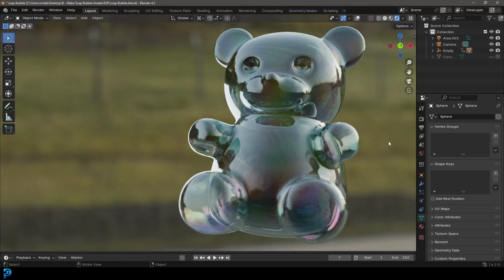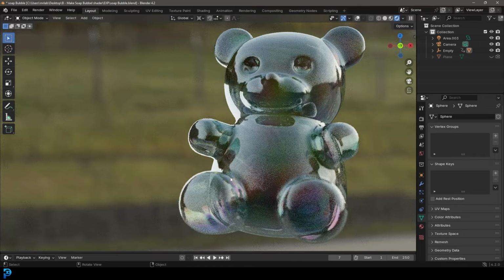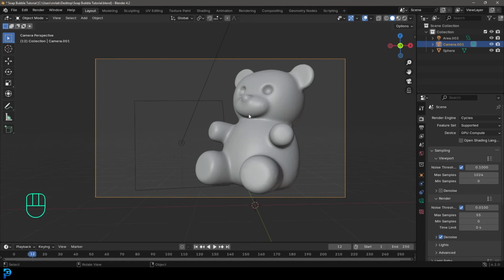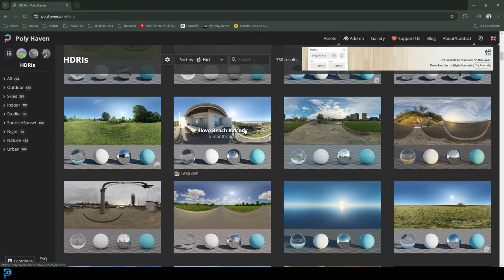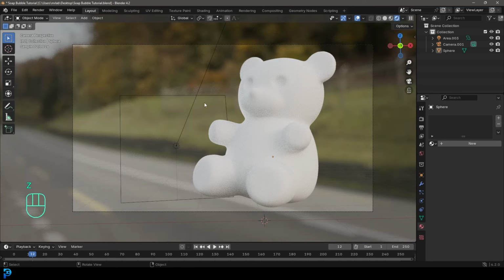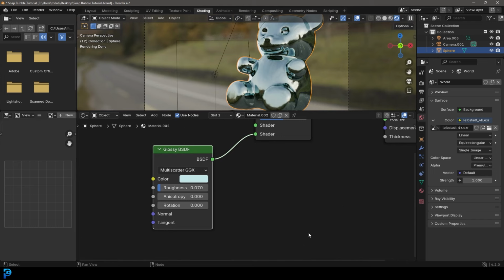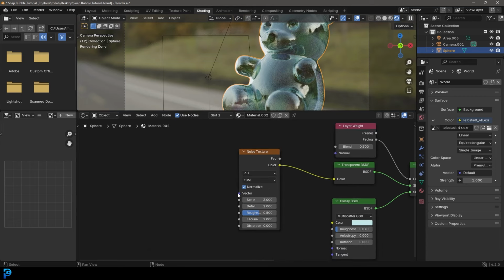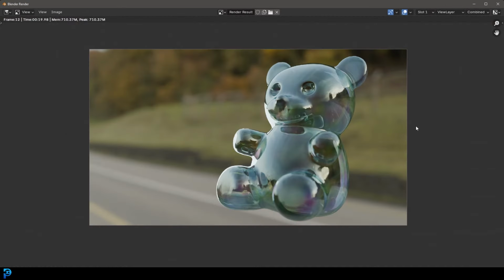Blender: Realistic Soap Bubble Shader | Tutorial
In this quick tutorial, learn how to make a stunning soap bubble shader in Blender 4.2. Perfect for adding iridescent, realistic bubbles to your scenes.